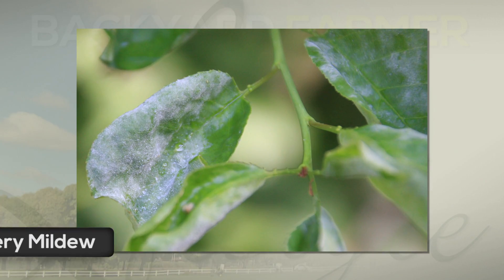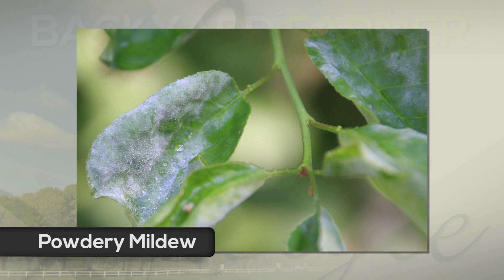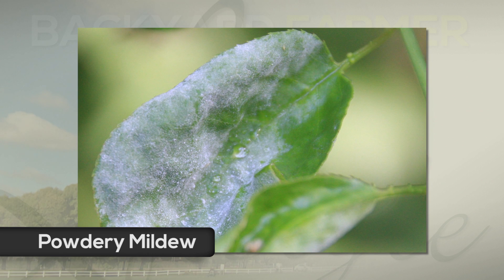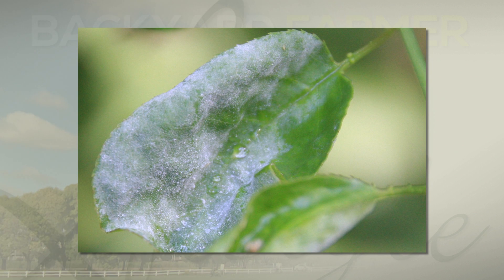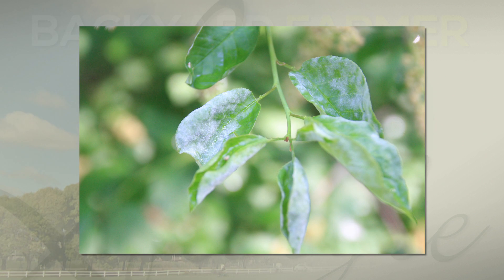Rose Disease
UNL Extension Plant Diagnostician Kevin Korus talks about common rose diseases and how to control them